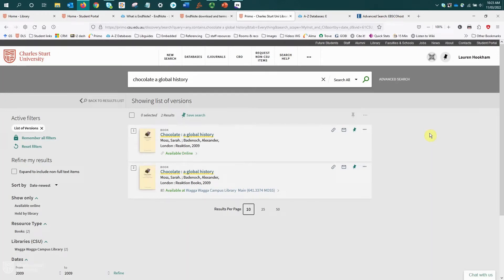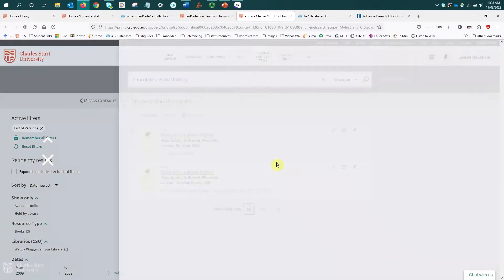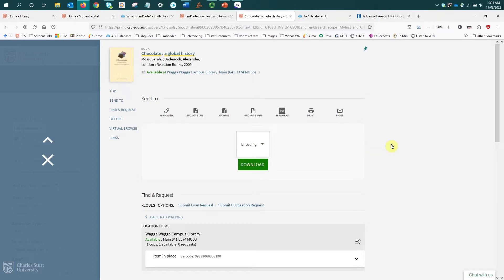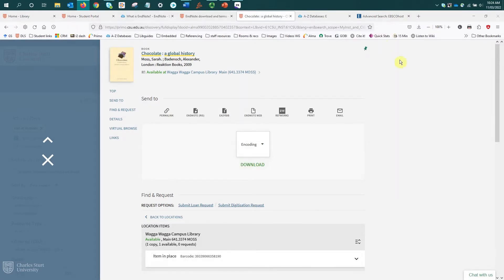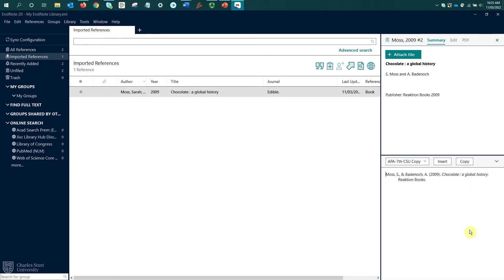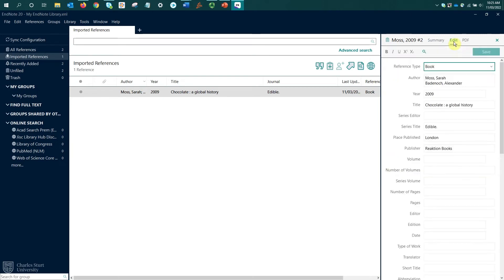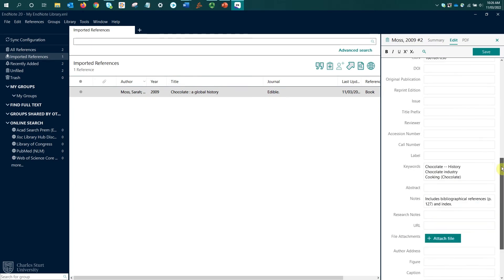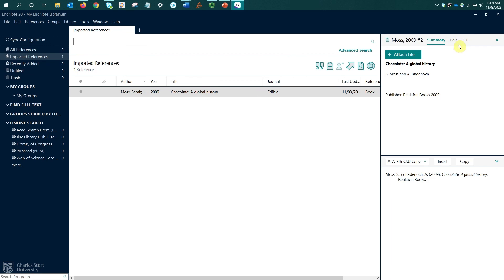EndNote: Exporting from Primo Search and editing references